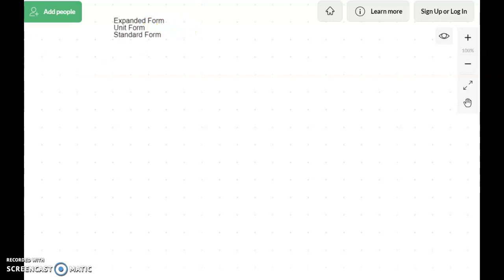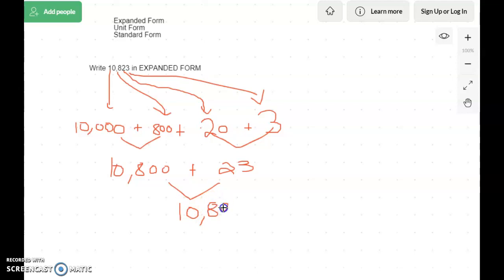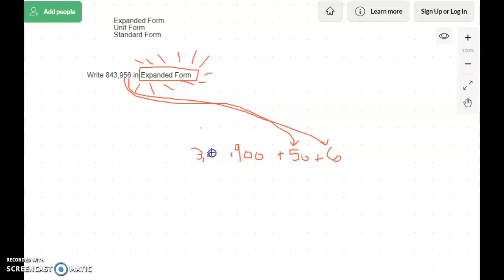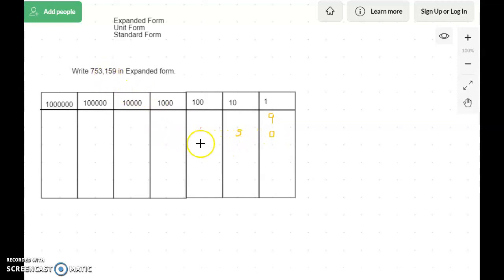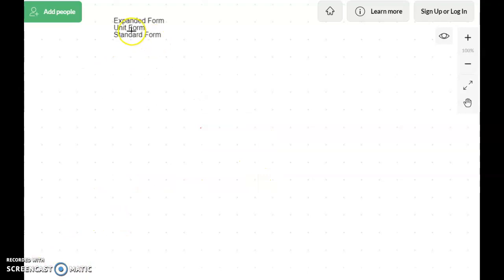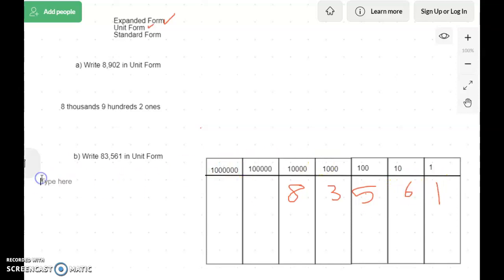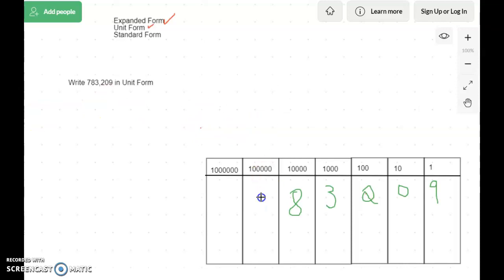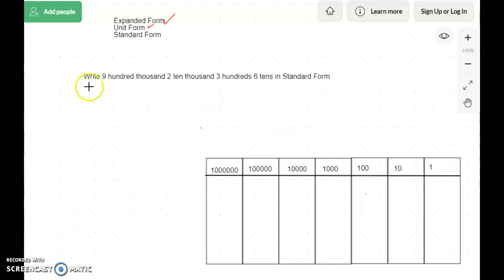Expanded and Unit Form